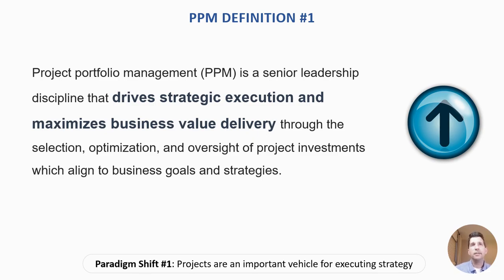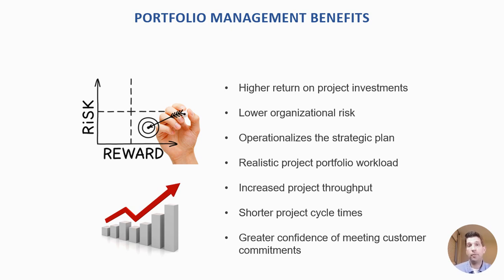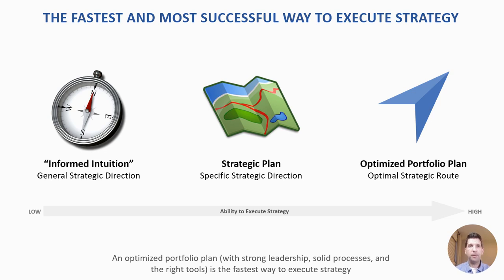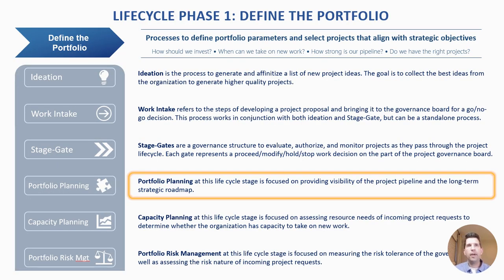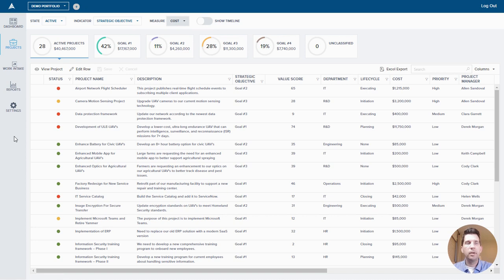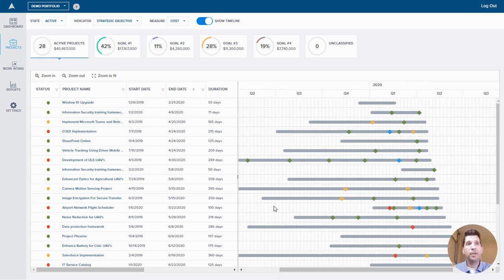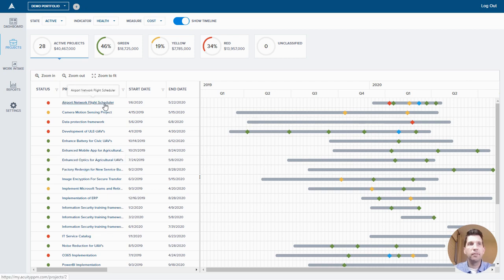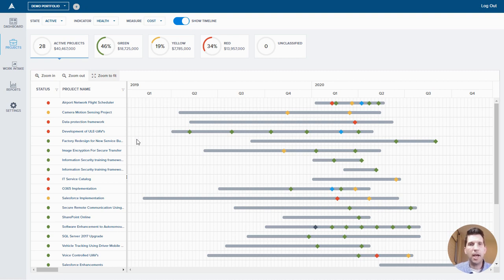How to Build Great Strategic Roadmaps in Acuity PPM (2020)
PPM 101 – Do You Have a Portfolio Roadmap to Communicate Value?

What is a portfolio roadmap?
The portfolio roadmap is a graphical depiction of the portfolio shown on a timeline. When combined with other metadata, it can be a powerful tool for communicating what is in the portfolio and when work is expected to be completed.

Why are portfolio roadmaps important?
The portfolio roadmap is an important communication tool both for senior leadership and for the rest of the organization. Good portfolio roadmaps can be easily understood with little additional commentary. Organizations that do not produce good portfolio roadmaps often do a poor job of communicating strategic performance across the organization. Without a clear portfolio roadmap, senior leaders will not be well informed to manage the portfolio and may authorize the wrong projects at the wrong time.

When are portfolio roadmaps used?
A portfolio roadmap can be used at both a strategic and tactical level in the following ways:
1) Annual planning (strategic) – during annual planning meetings, senior leaders can zoom out and view a longer time horizon on the portfolio roadmap to see when certain projects complete or when products launch and use this information to evaluate when to initiate new projects.
2) Portfolio review meetings (strategic) – periodic portfolio review meetings give senior leaders the opportunity to evaluate the long-term view of the portfolio in support of strategic planning discussions. At these times, decisions may be made whether to cancel in-flight projects or re-prioritize certain projects in the portfolio.
3) Stage-Gate meetings (strategic) – Stage-Gate (or Phase-Gate) meetings are another place where portfolio roadmaps can add incredible value. All proposed projects should be compared to the portfolio roadmap in order to ensure that the proposed timing will meet strategic needs and not conflict with other project milestones.
4) Status review meetings (tactical) - At a tactical level, a portfolio roadmap can be used in status review meetings to zoom into a shorter time horizon and review milestone status of projects. This can be far more effective than reviewing status reports alone.
5) Project manager meetings (tactical) - By looking at near-term milestones, Project Managers can have real-time tactical discussions to ensure that current milestone performance does not impact other dependent projects.